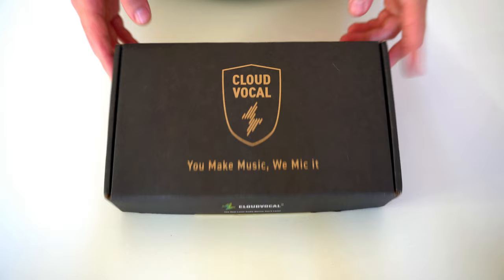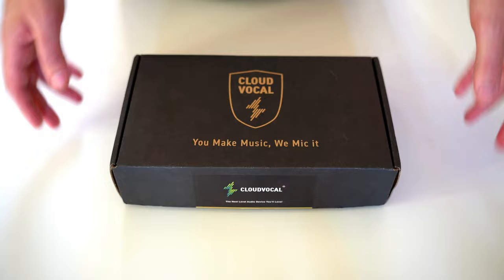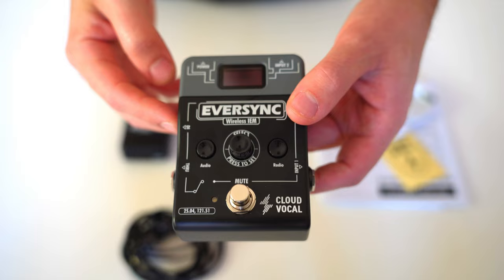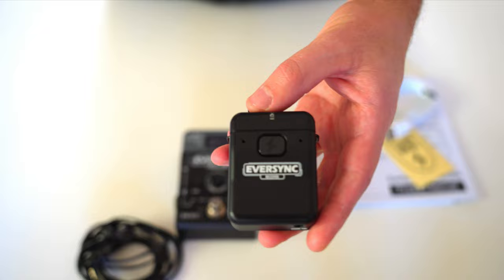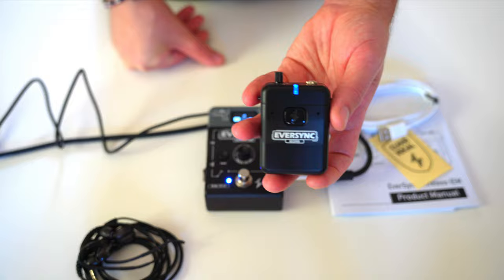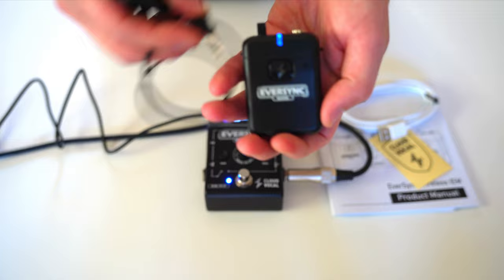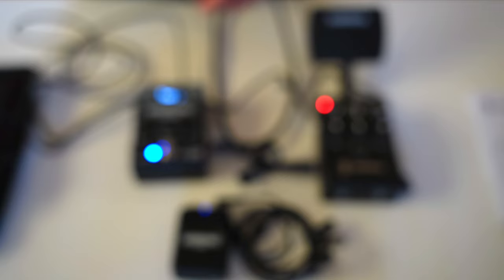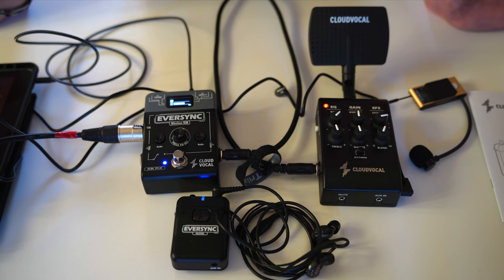CloudVocal EverSync Wireless IEM - Unboxing & Review Video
@cloudvocal-isolowirelessin5096   have released a Wireless 5.8GHz IEM System - EverSync. They've sent me one of them to try it out and review it. Here's my honest opinion of what I think about it.

00:08 - Introduction
00:42 - Unboxing
2:41 - What's the EverSync IEM?
5:20 - Using EverSync as an IEM System
7:55 - Using EverSync with CloudVocal iSolo Prime Microphone
13:13 - Final thoughts

What is an IEM? Some frequently asked questions about EverSync